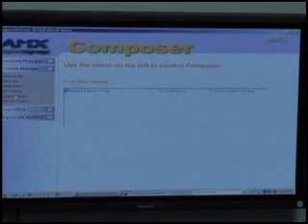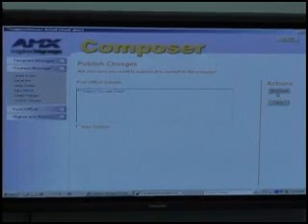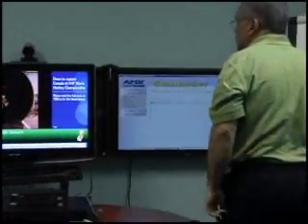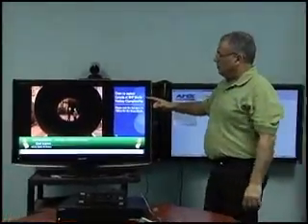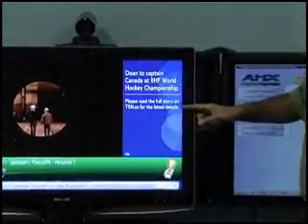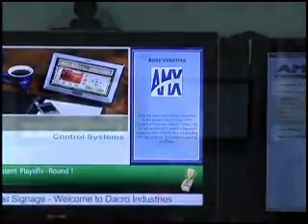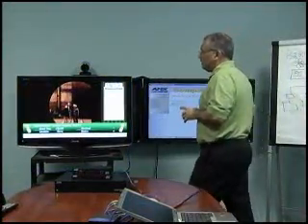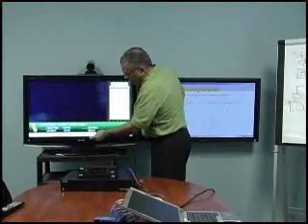AMX Inspired Signage Editing a Playlist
AMX Inspired Signage Editing a Playlist, Presented by George Grech